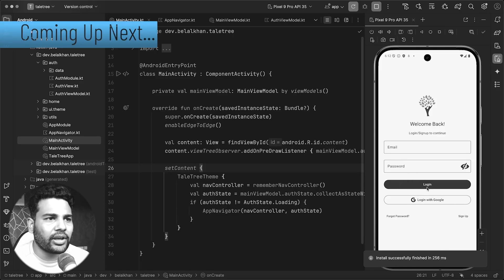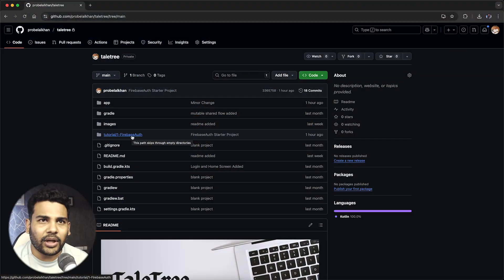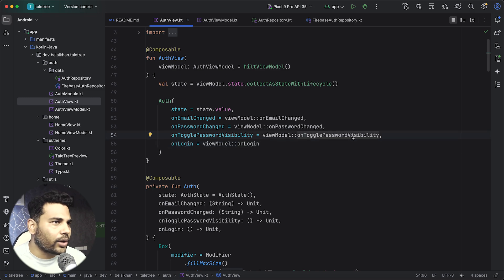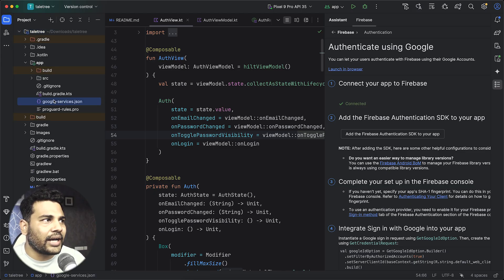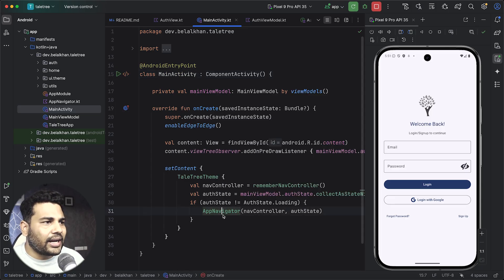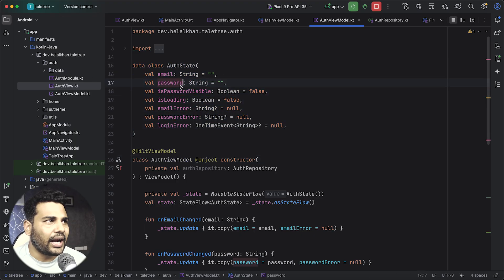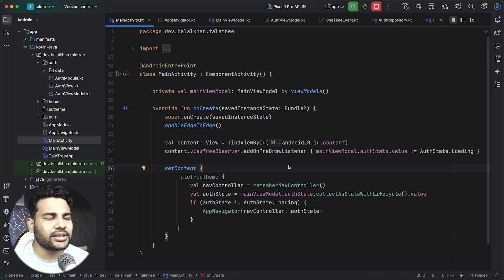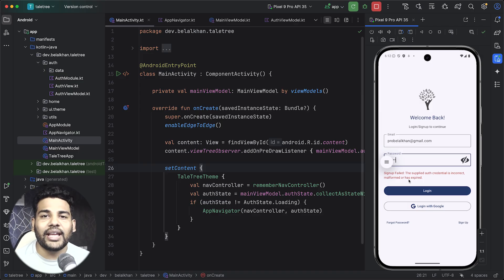Firebase Authentication in Android with Jetpack Compose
In this video, we set up Firebase Authentication in Android with Jetpack Compose using a clean and modern approach. The project follows recommended architecture and demonstrates how to integrate Firebase Auth step by step.

👉 Cloning the starter project and explaining the repo structure
👉 Recommended clean architecture with ViewModel, Hilt, and Jetpack Compose
👉 Setting up Jetpack Compose Navigation for seamless screen flow
👉 Implementing Firebase Authentication with signInWithEmailAndPassword and createUserWithEmailAndPassword
👉 Adding an AuthStateListener to handle login state effectively
👉 Building a simple login flow with Compose UI

By the end of this tutorial, you’ll have a working Firebase email and password login in Android built with Jetpack Compose and clean architecture.

Got questions? Drop them in the comments below! Let’s make Android development smarter and faster together! 🚀